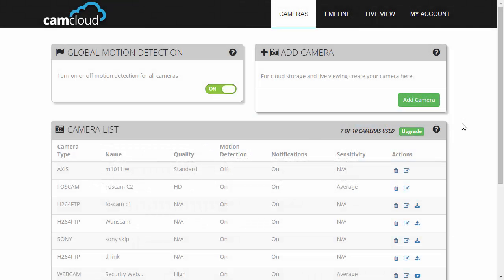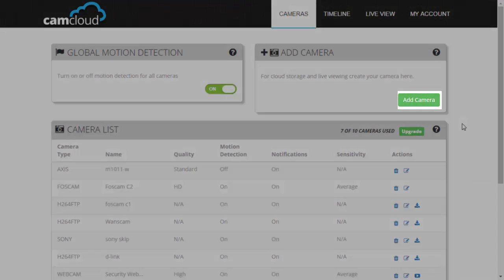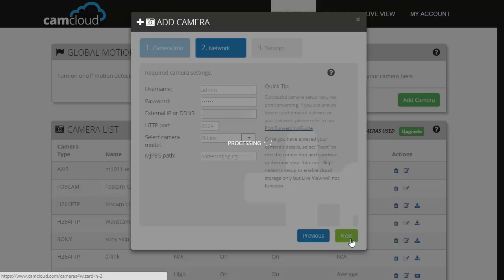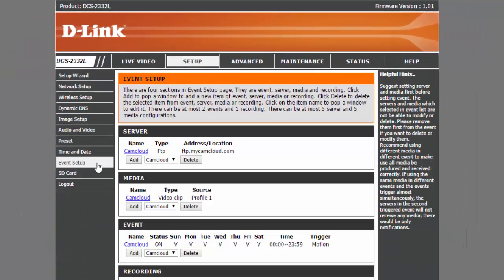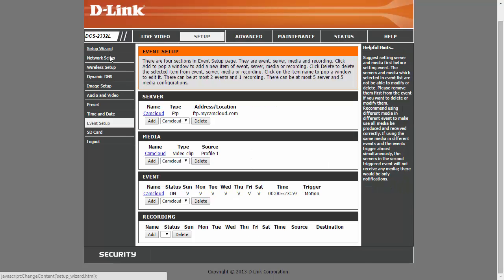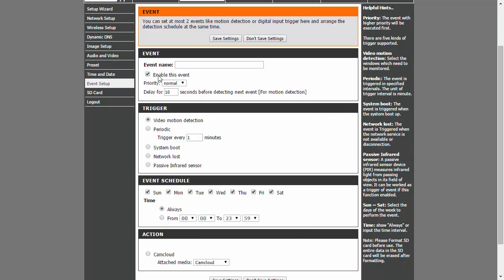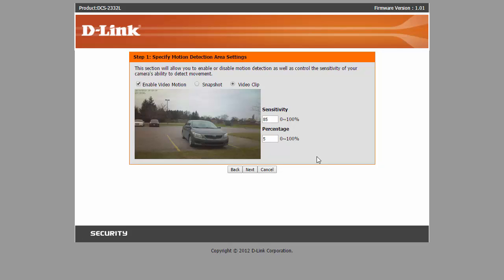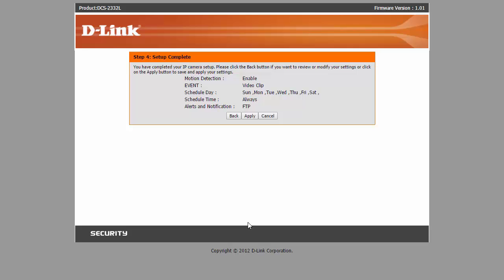How to Setup a Dlink IP Camera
This is a short guide explaining how to setup a cloud video surveillance system using a Dlink IP Camera.